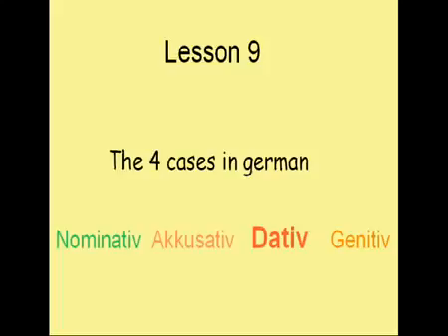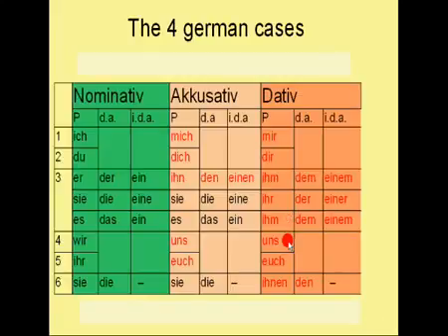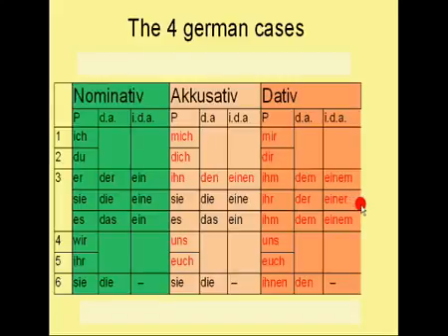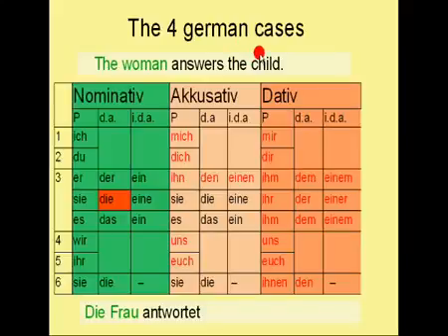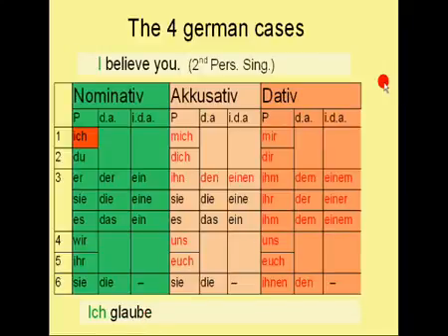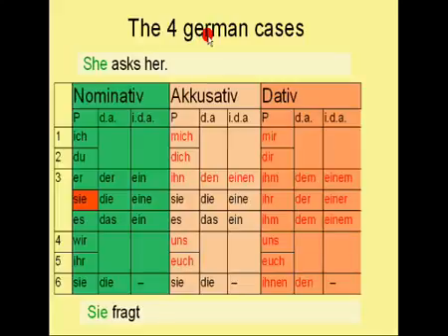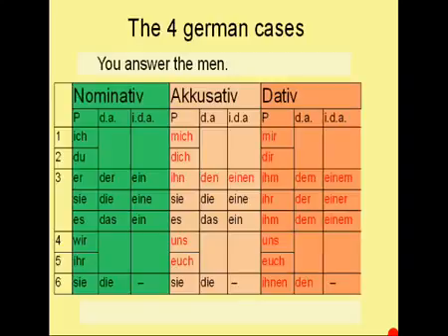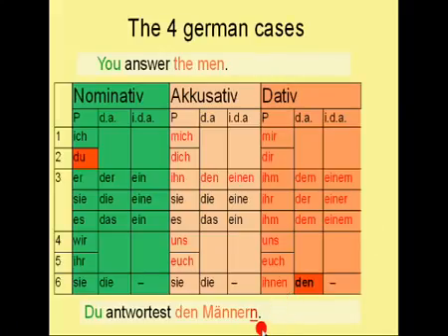Learn German 9 Dative Case